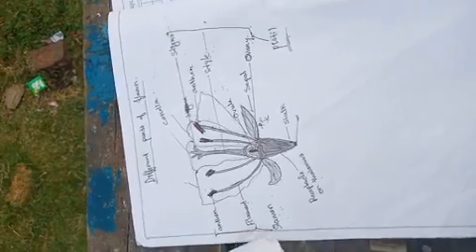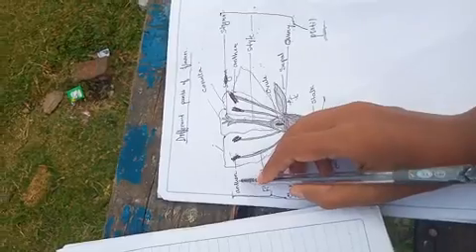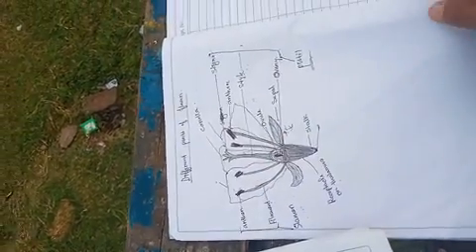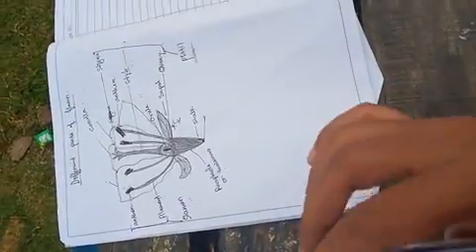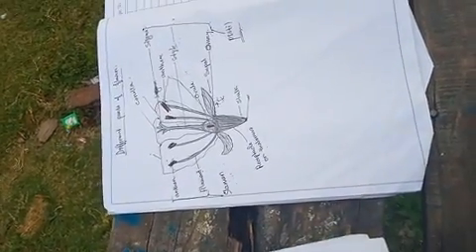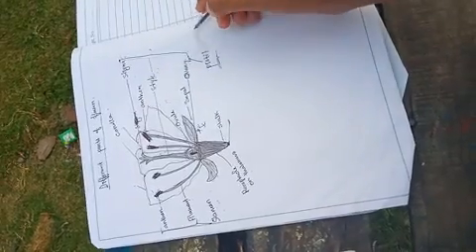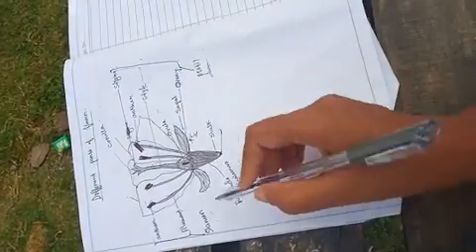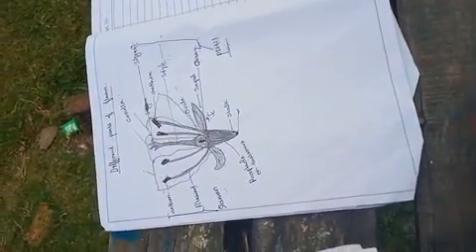Sexual parts of flower. Different parts of flower.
Class 12, biology, Reproduction in flowering plants.